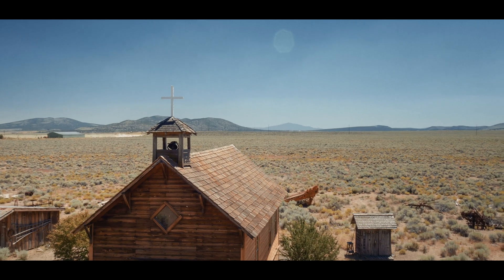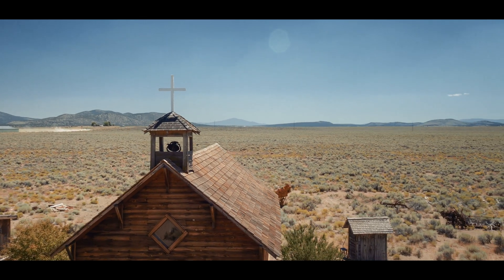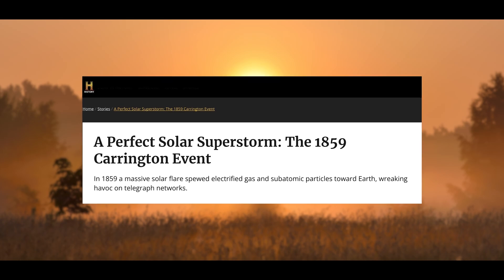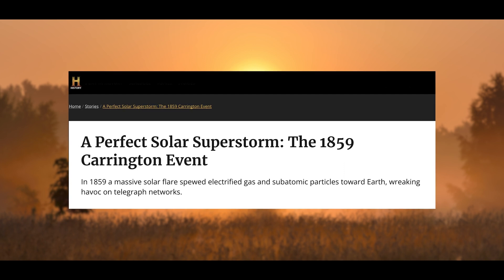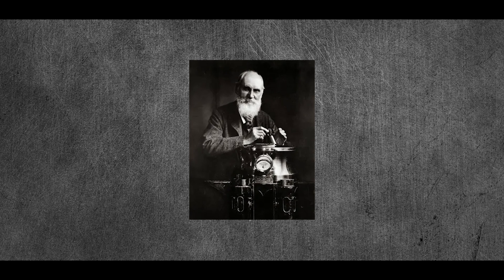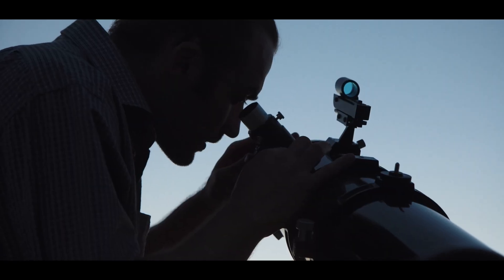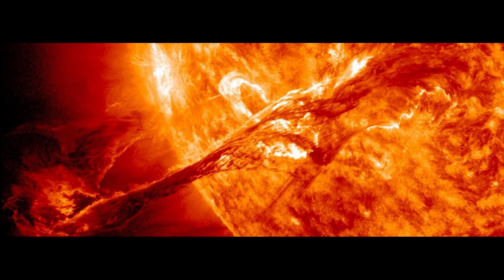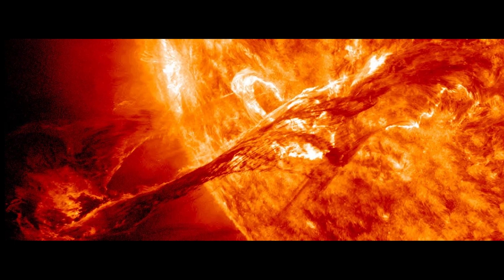Why are Solar Storms so dangerous? | Space Weather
Without the Sun, there would be no life on Earth. However, in our video titled 'Why are Solar Storms so Dangerous? | Space Weather,' we discuss how the Sun can also pose dangers to us as it already happened in the past at the Carrington Event. We have already made videos about 'Mass Extinctions' and 'The End of Humanity,' and we pointed out a topic in those videos that we would like to delve further into. It’s about how the Sun could potentially catapult us technologically back centuries into an age without electric currents due to a solar storm. The question is not if it will hit us, but when.

Script by Sven Piper
Proofreading: Aby Jane Richards
Voice over: Tom Bennett
Editing: Sven Piper
Thumbnail: Sven Piper

Footage:
In the video used footage is from Storyblocks.com & Artgrid.io

Version 1.0